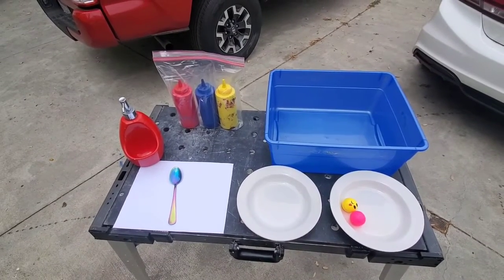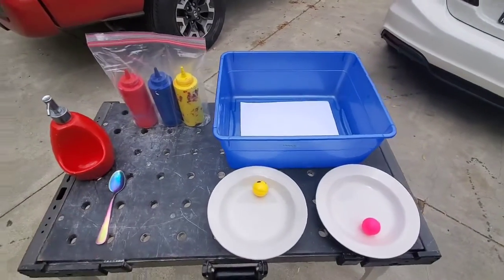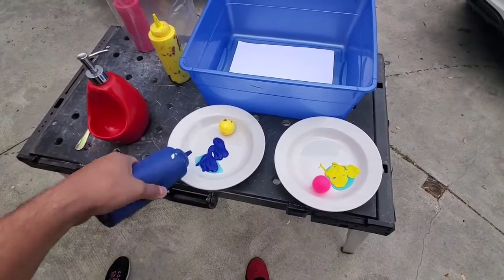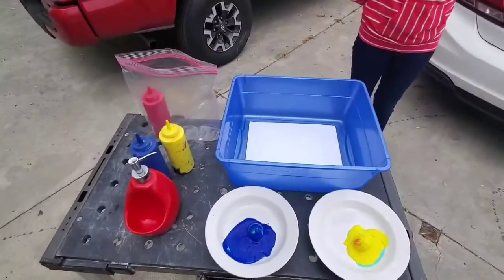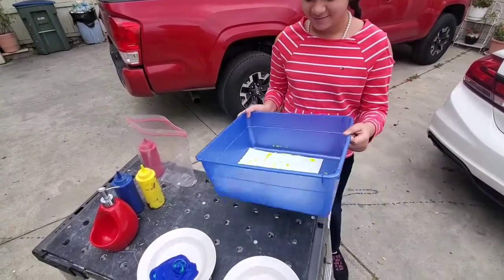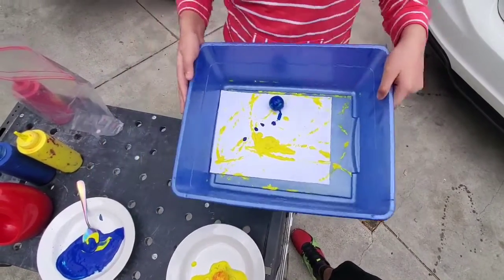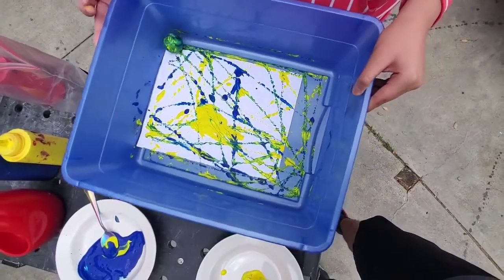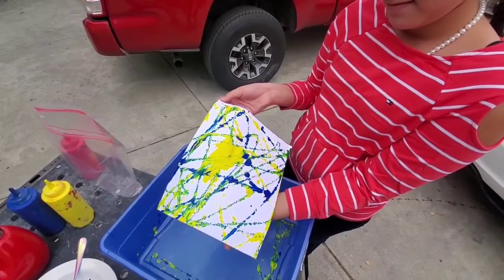MHS Activity: Marble Paints with Eddie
For this activity you will need the following:

Paper, box container, paints, balls, paint containers, spoons and dish soap.